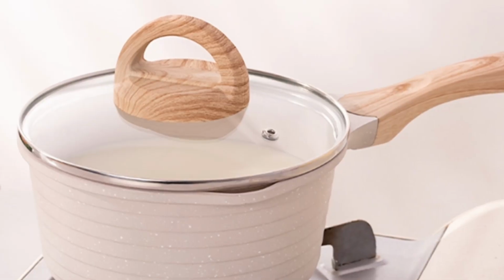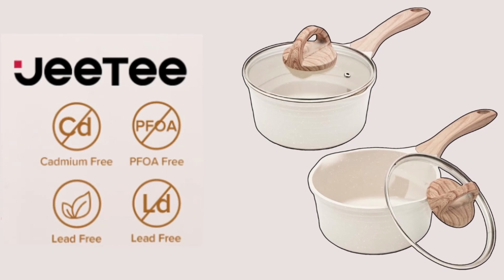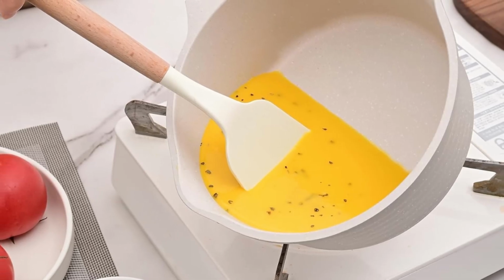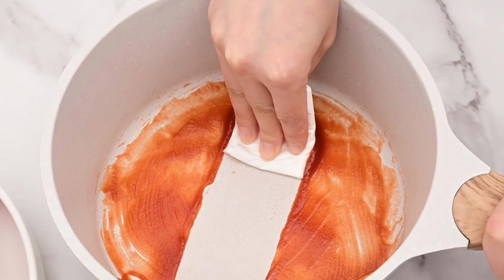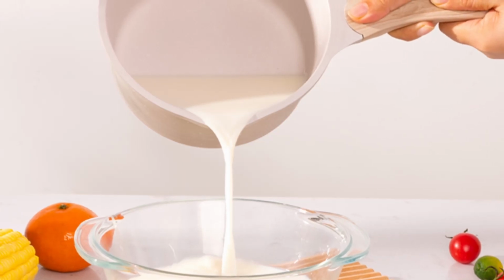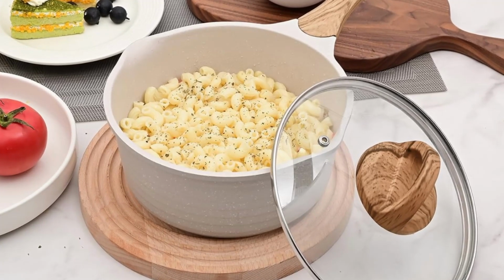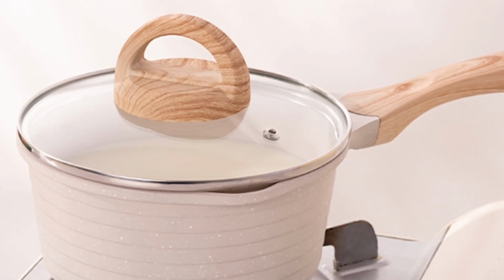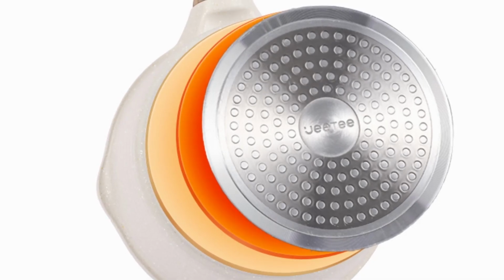Jeetee Sauce Pan with Lid, 1.5Qt & 2.5Qt: Healthy Cooking Made Effortless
Looking for the perfect non-stick sauce pan that’s safe, stylish, and versatile?

The Jeetee Non-Stick Sauce Pan with Lid offers exceptional performance and health-conscious design. With PFOA-free granite coating, ergonomic Bakelite handles, and compatibility with all stovetops, this pan is a game-changer for home chefs. Whether you’re simmering, sautéing, or making sauces, this pan delivers consistent results every time.

Why You’ll Love It:

Durable non-stick coating for effortless cleaning.
Safe and toxin-free materials for healthy meals.
Compatible with induction, gas, and ceramic stovetops.
Mess-free pouring with its double-sided spout.

Ready to upgrade your kitchen?